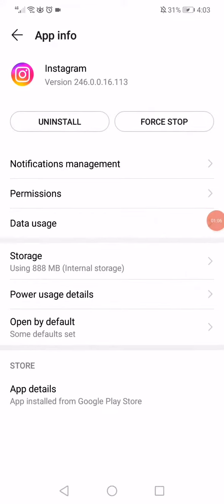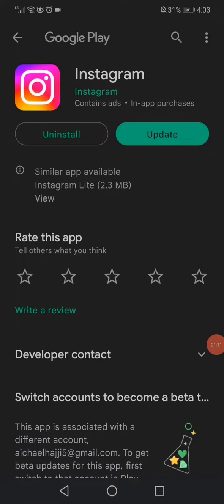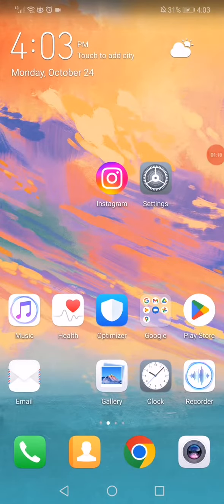How To Fix Instagram DM Direct Message 2022 on Any Android Phone